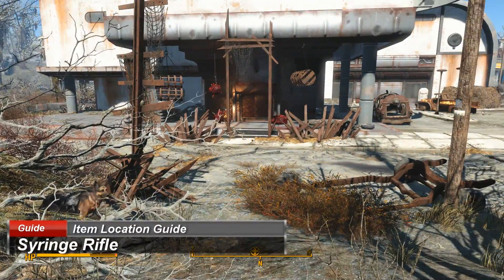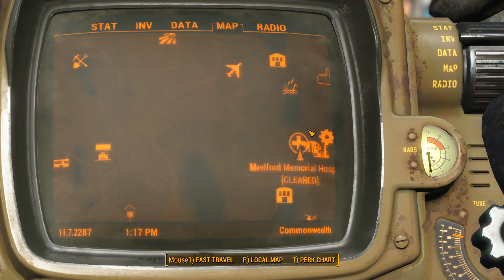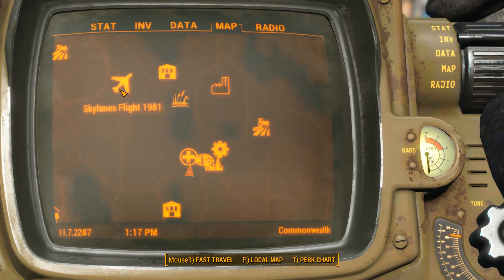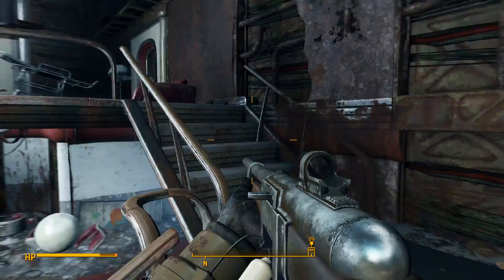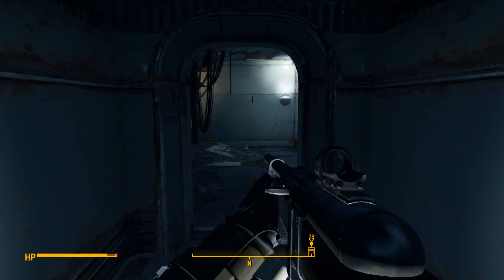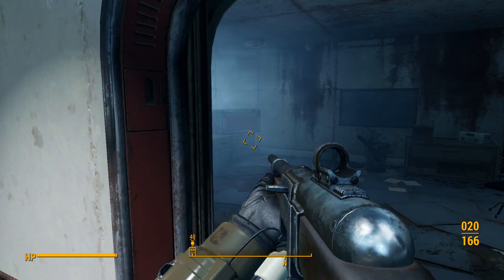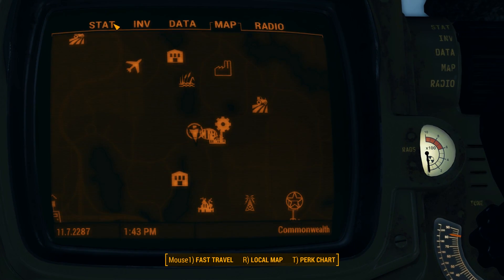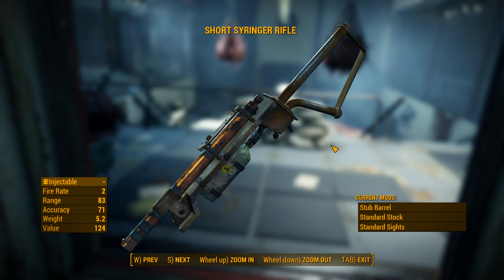Fallout 4: Syringe Rifle Location